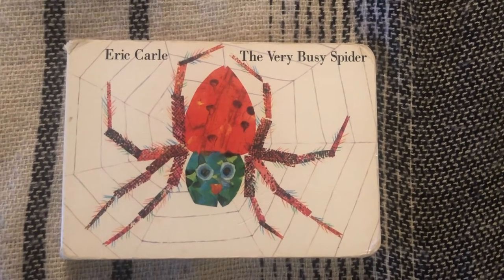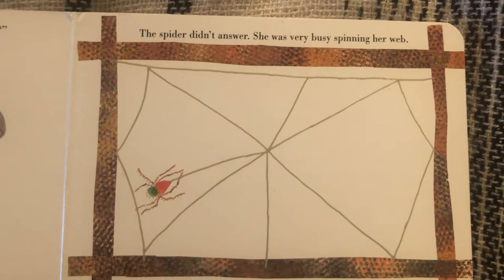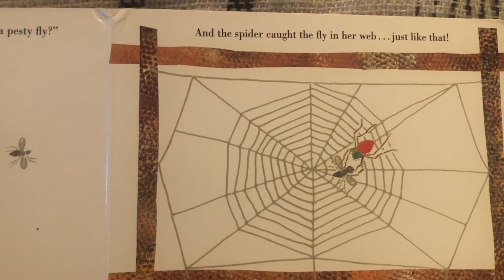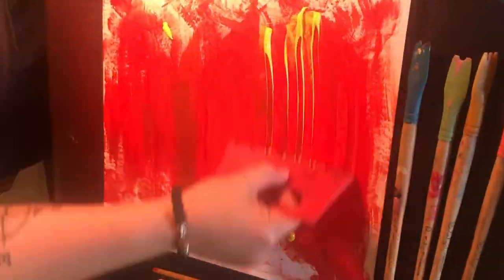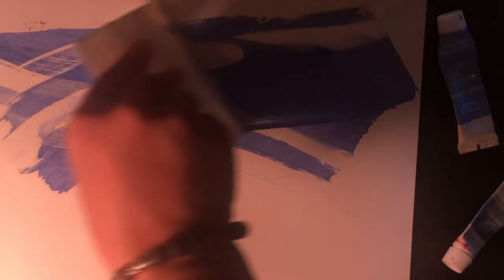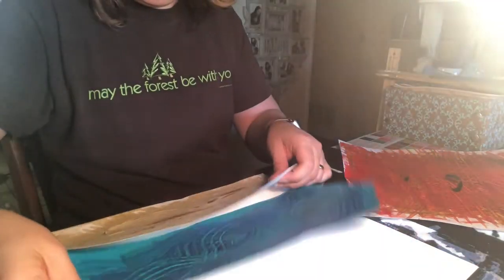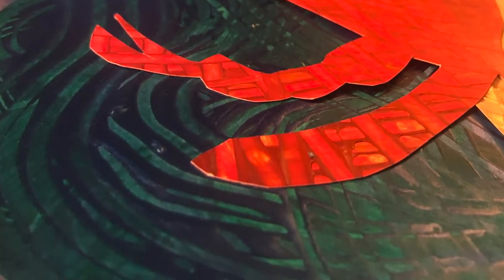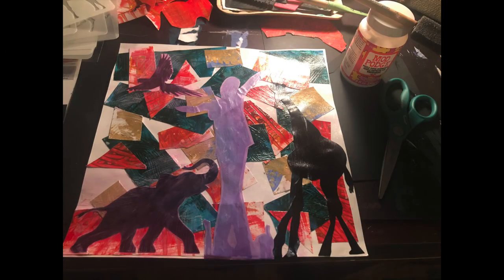Eric Carle Story & Inspired Art (ages 4 years and older)